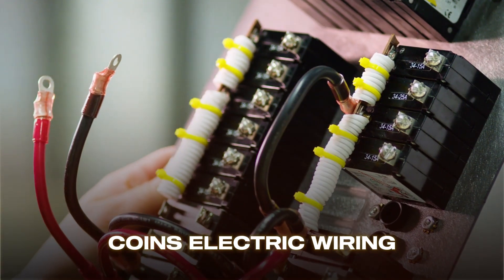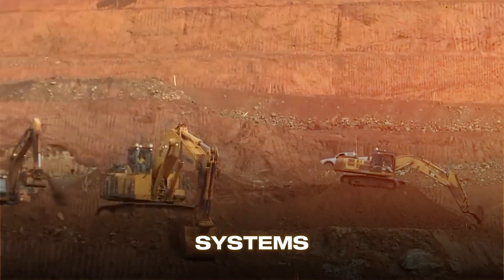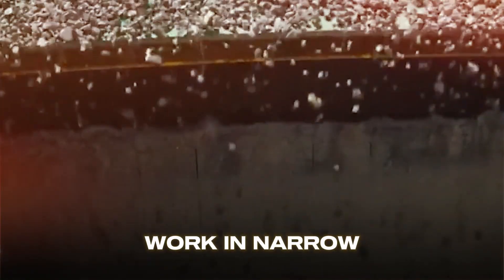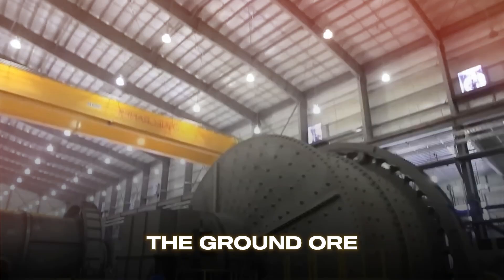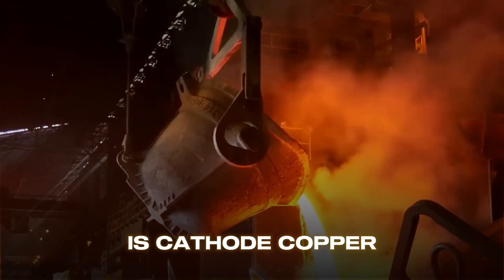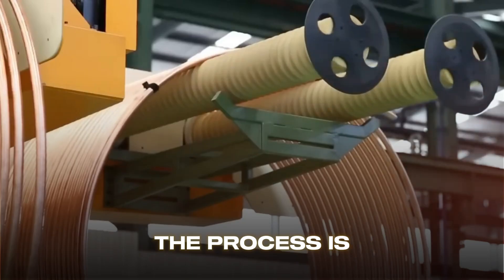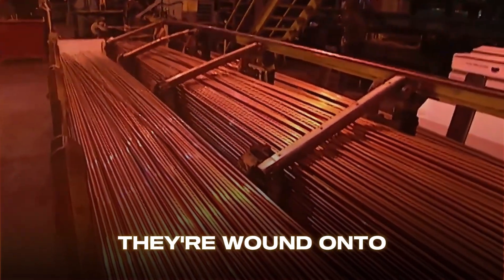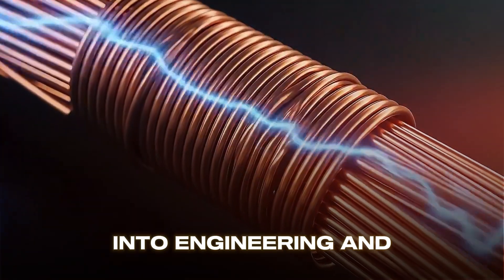How Copper Is Made | COPPER MINING to Production Process - Free Documentary 2026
Ever wondered how copper goes from raw rock to shiny metal used in our phones, cars, and power lines? 🔥 In this how copper is made YouTube Documentary video , we take you inside the massive industrial process of copper mining to copper production — from mining and crushing the copper elements ore to smelting, refining, and finally shaping pure copper. You’ll see heavy machinery in action, molten metal being poured, and every step that transforms rock into one of the world’s most valuable materials. In this free documentary video you will also see exactly how copper sheets are made and also, how copper wires are made in this amazing mega factory production process YouTube documentary video

If you’ve never seen how copper is made step by step , then this copper production and copper sheets manufacturing video will blow your mind! ⚙️

👉 Watch till the end to see how copper elements become pure copper sheets